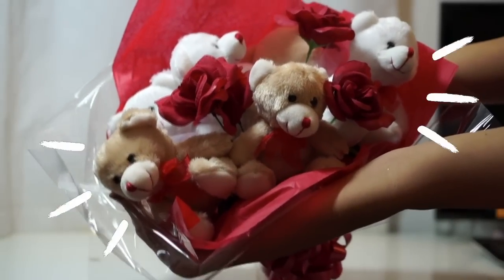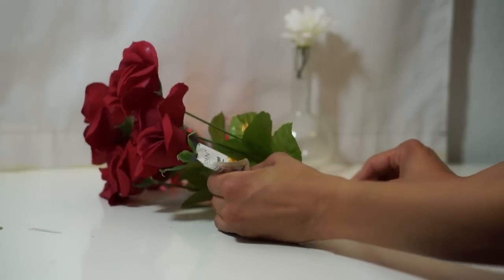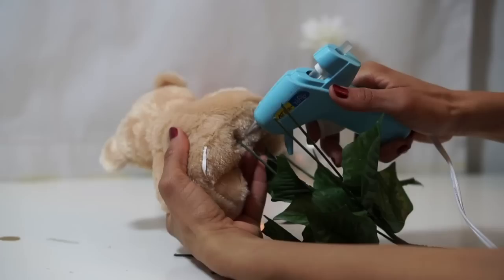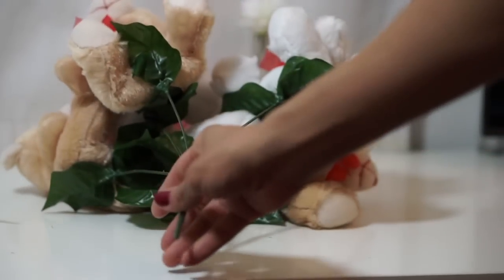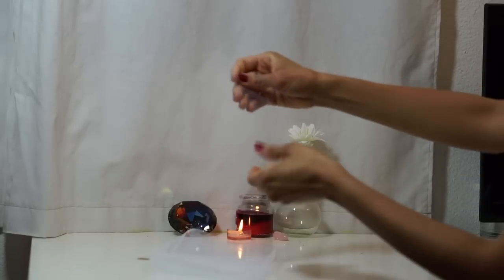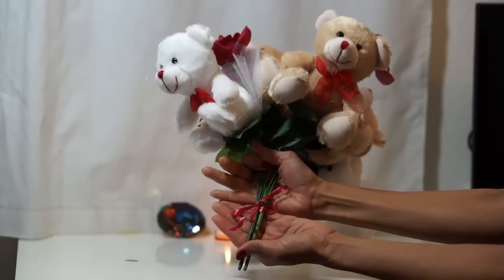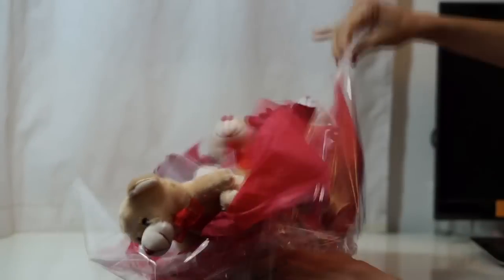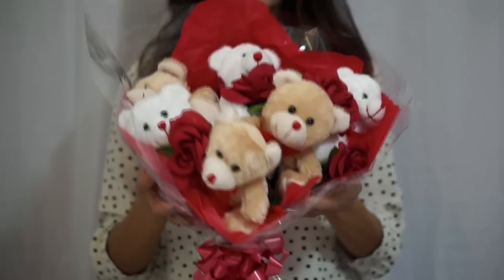DIY Valentines Rose Plush Bouquet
Hi guys! If you make this DIY please tag me here on youtube or on my Instagram.

Joyful and carefree tune by: Akashic Records